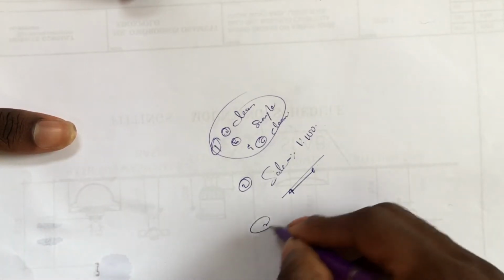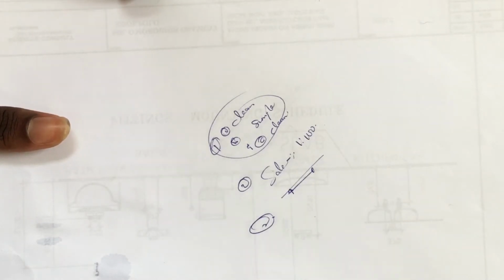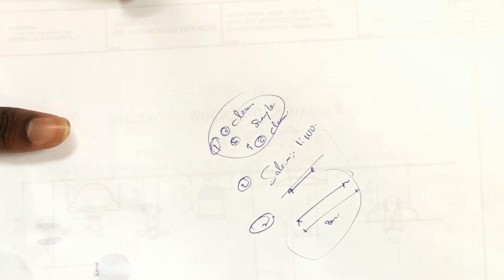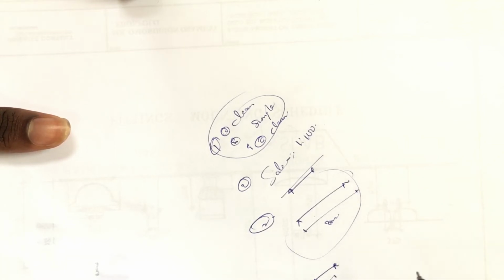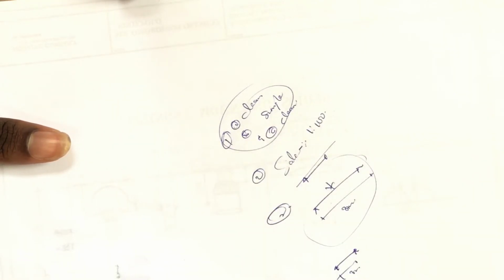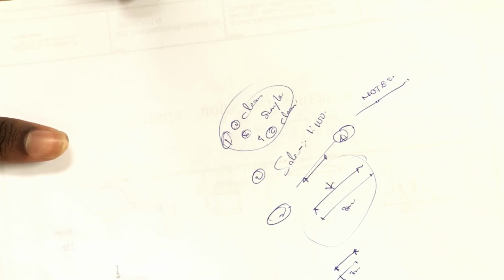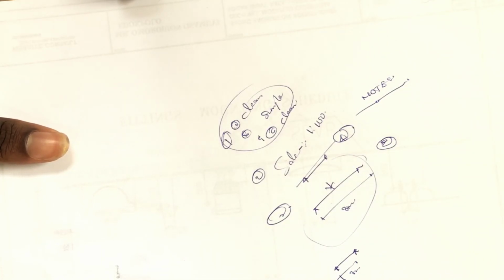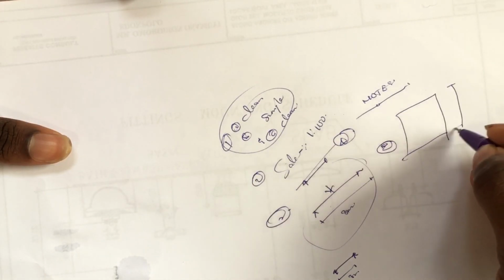DOES This Makes A GOOD DRAWING Or NOT ?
Knowing what it takes to draw better.
Making a good drawing as an architect or engineer is one of all good characters of individual within this community.
 Which in this video we will look into what makes a good drawing more better and presentable.